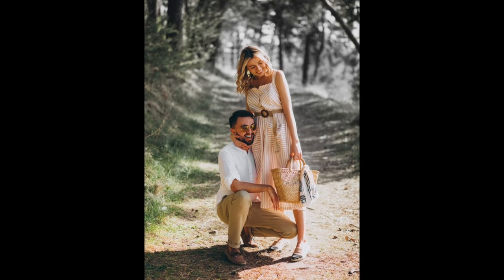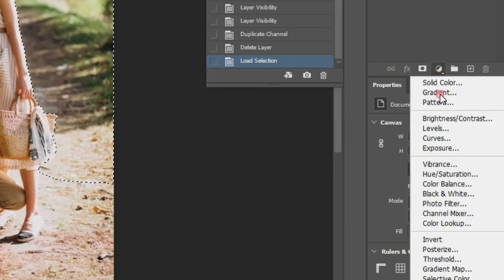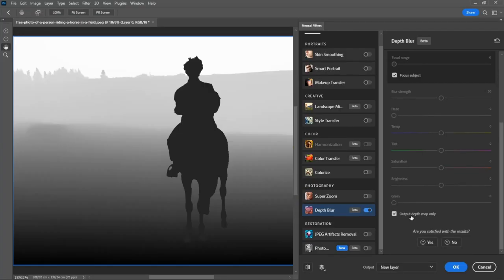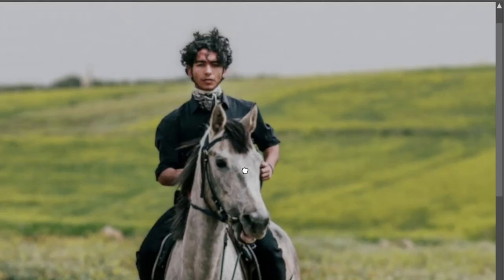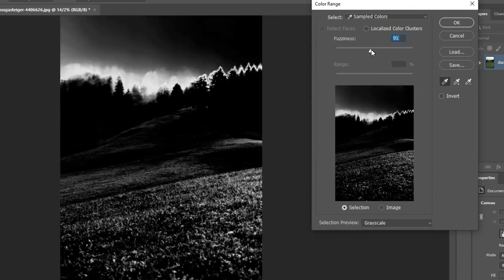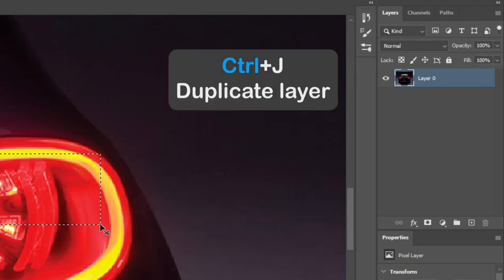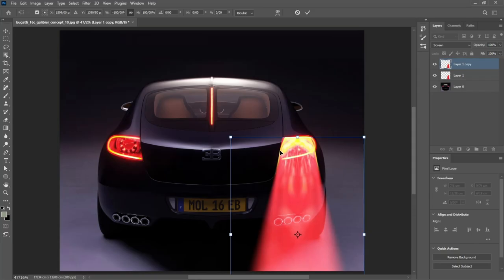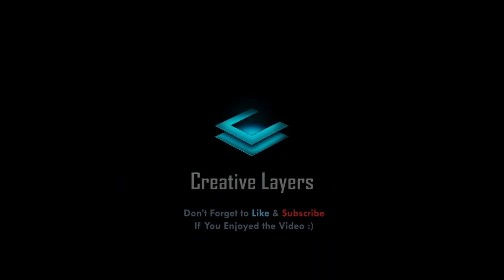4 Photo Manipulation Tricks You Should Know! Photoshop Tutorial for Beginners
Video by Khem Raj from PixabayVideo

🌟✨ Thank you for being a part of our creative journey.

Key Moments
1. Saturation Depth Effect 0:00
2. Fake Camera Blur Effect 01:13
3. Enhancing the Photo Lighting Quickly 02:29
4. Light Streak Effect 03:26

This Channel Contains Videos Like These: Fix the Color with One Tool in One Mintute! Photoshop Quick Tips
Photoshop Tutorial Effects - Photoshop Tutorial for Beginners - Photoshop Editing - Photoshop Tips and Trick
How to move selection in Real Time
Pen Tool Tutorial
How to view Mask in Fullscreen in Photoshop
Photoshop Brush Opacity and Flow
Photoshop Snapshot / Screenshot / Merge Layers
Photoshop Brush Tutorial / Straight Line in Photoshop
Photoshop Shortcut / Photoshop Shortkeys / Photoshop Hotkeys
Photoshop How to Hide Mask
Photoshop Brush Size and Hardness
Photoshop Lasso Tool Tutorial